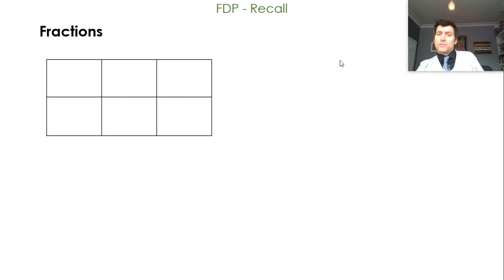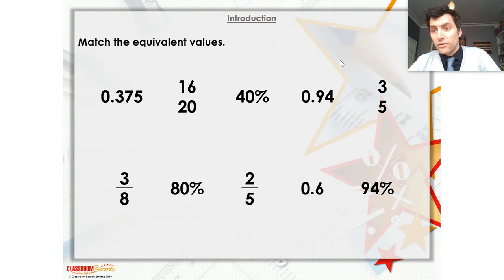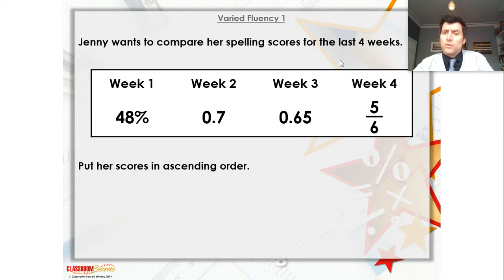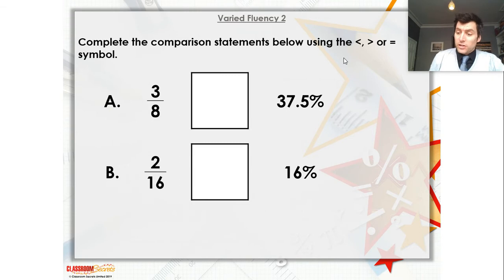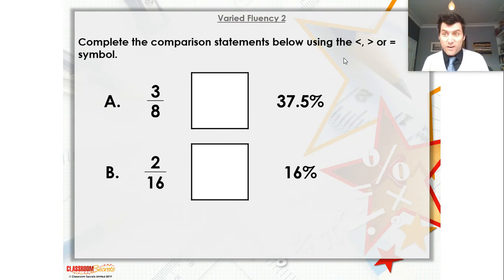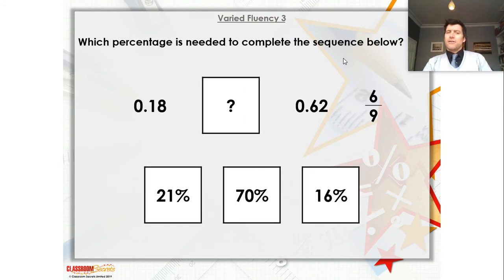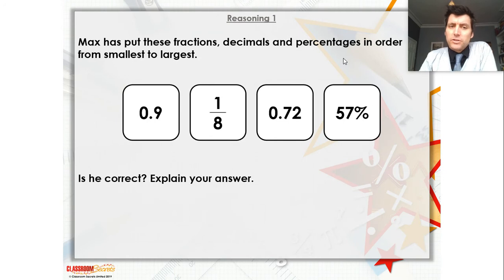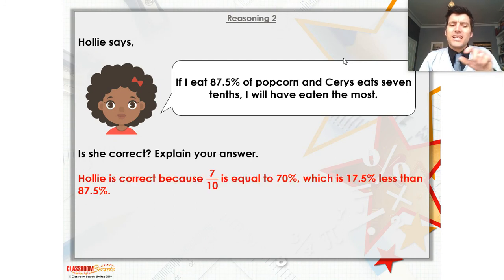Year 6 Maths 12th February